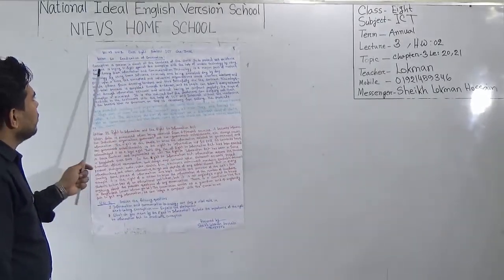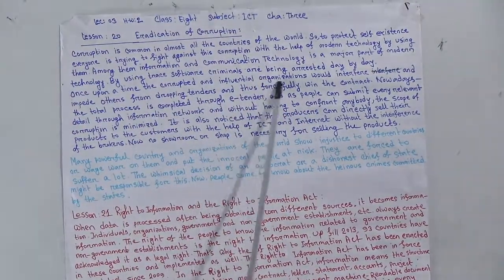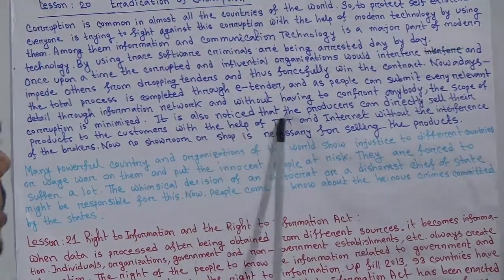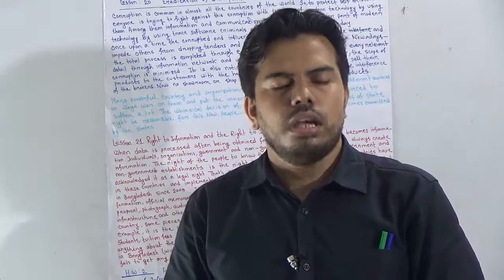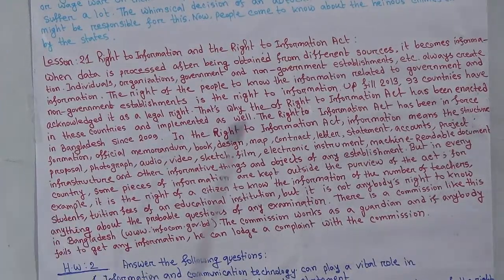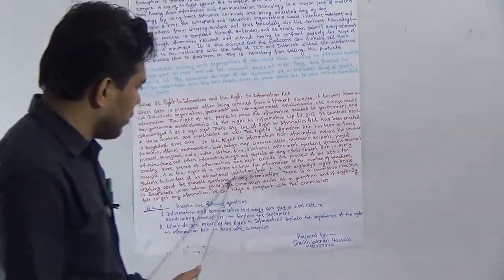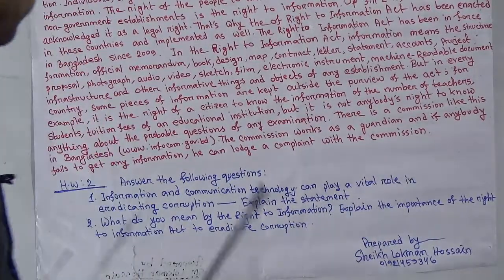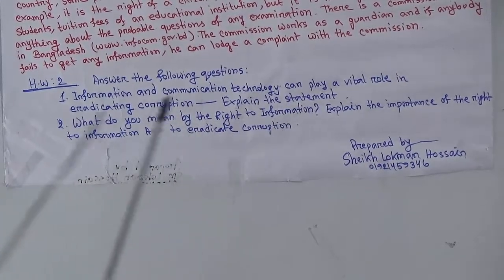Class: Eight, Subject: ICT, Topic: Chapter-3, Lesson: 20,21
Annual Term
Class: Eight
Subject: ICT
Topic: Chapter-3, Lesson: 20,21
Teacher: Lokman